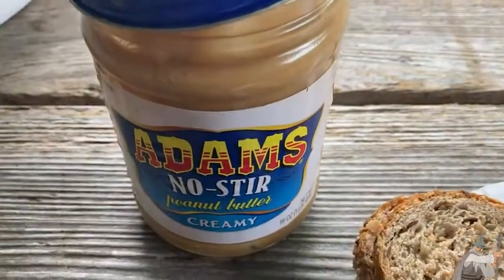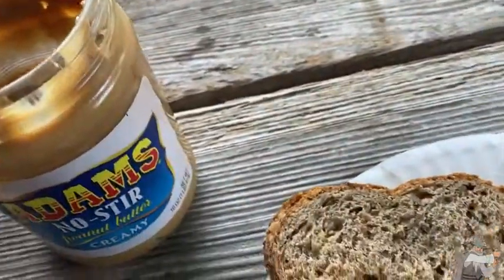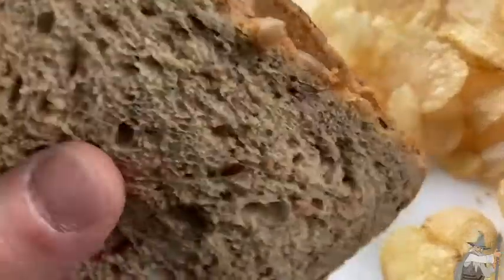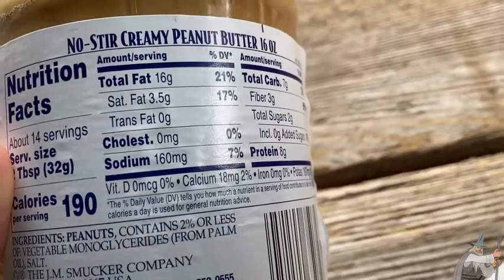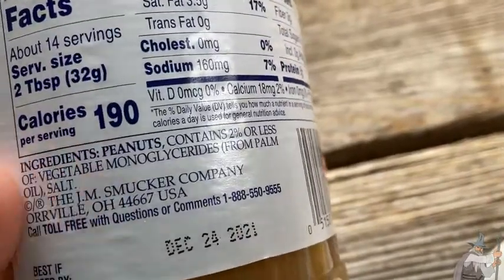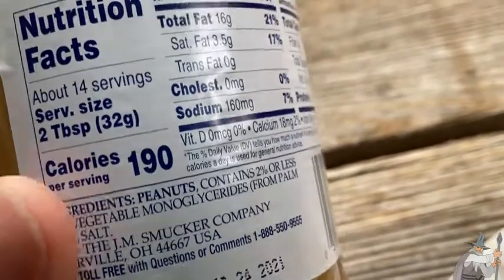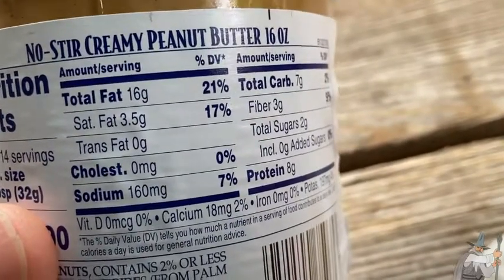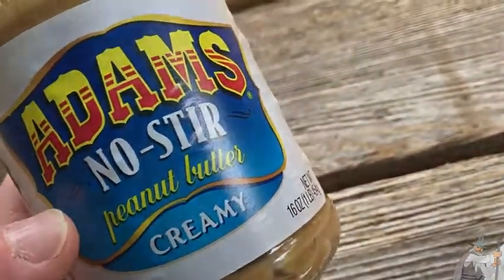Adam's No Stir Peanut Butter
In this video I talk about some really good peanut butter that I had. This is Adam's No Stir Peanut Butter. I hope this is helpful.

Here is some peanut butter on amazon